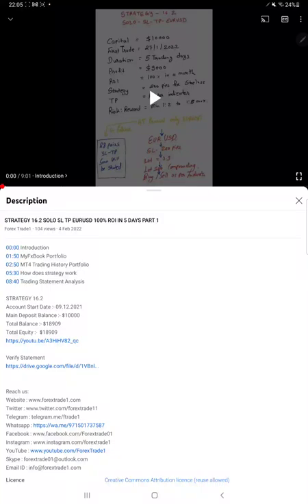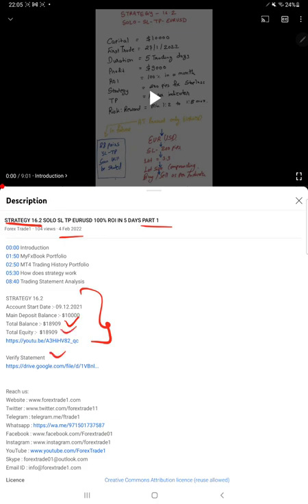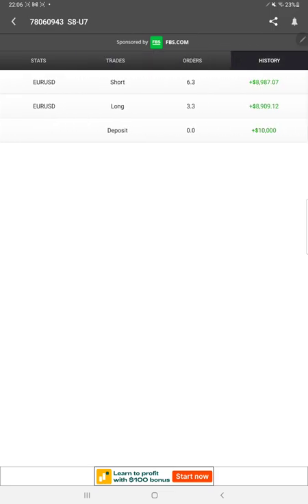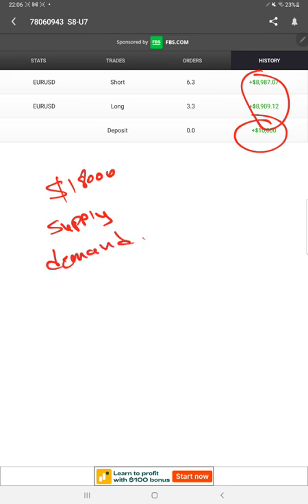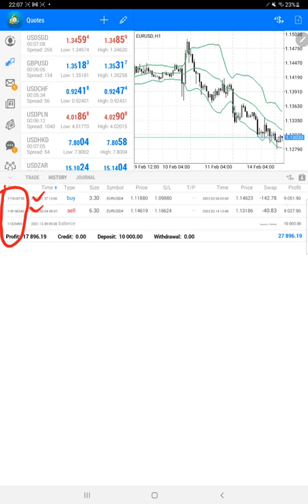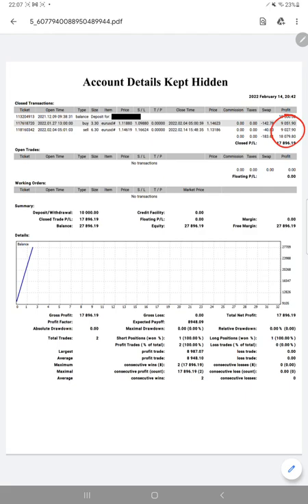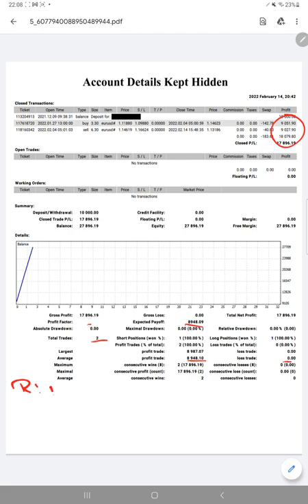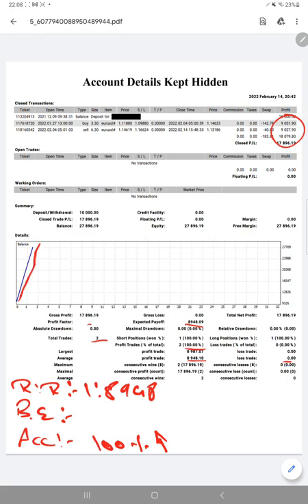STRATEGY 16.2 SOLO SL TP EURUSD 90% ROI RISE IN 10 DAYS PART 2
00:00 Introduction
00:10 Verify Previous Update
00:35 MyFxBook Portfolio
01:40 MT4 Trading History Portfolio
02:20 Trading Statement Analysis